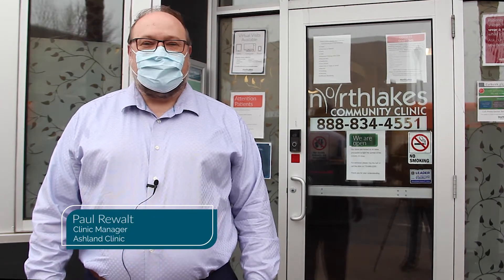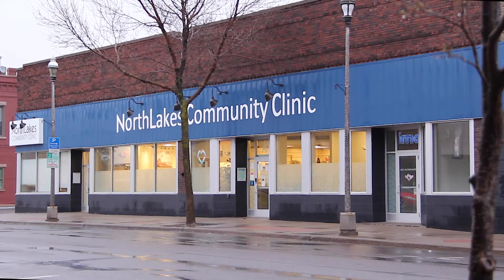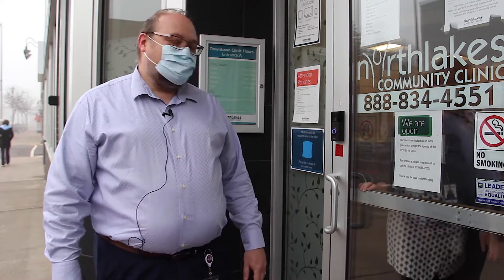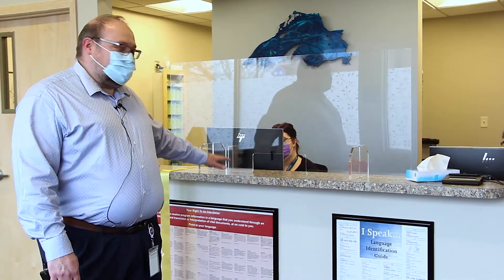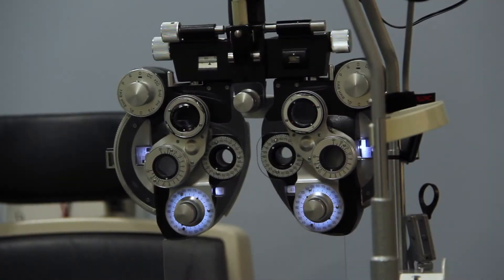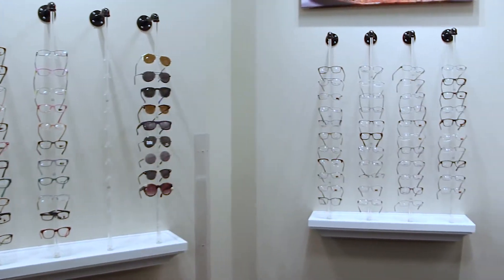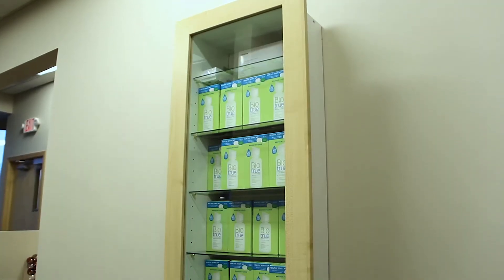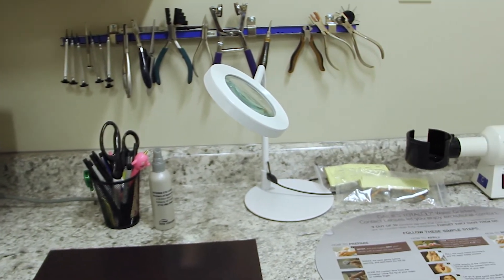NorthLakes Community Clinic - Ashland - Optometry Tour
Take a look inside our optometry department at NorthLakes Community Clinic - Ashland.